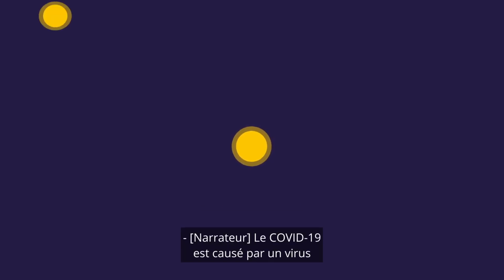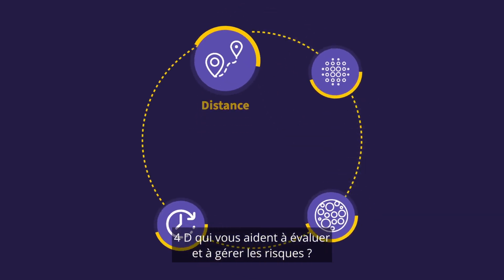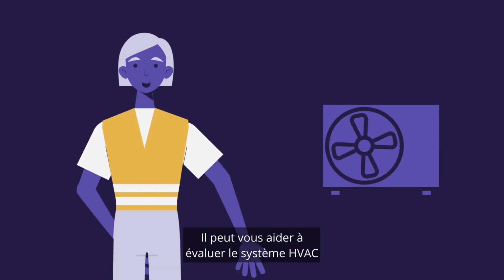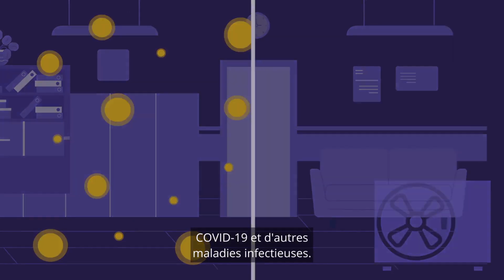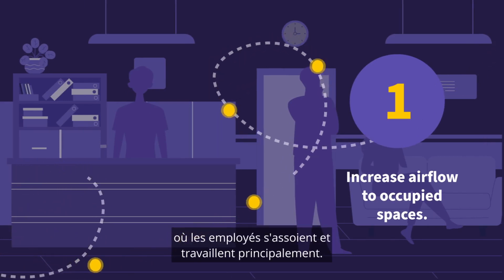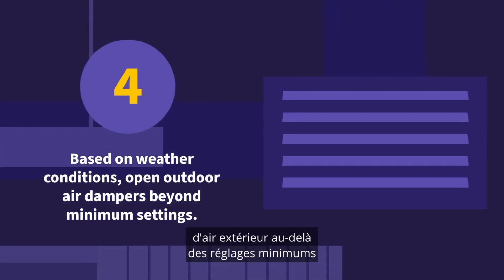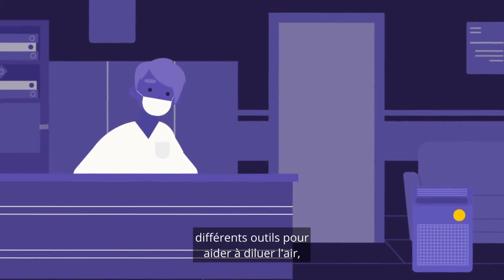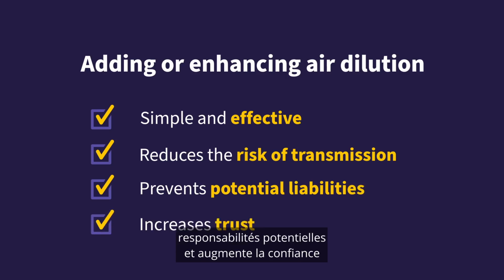Sept façons d'ajouter ou d'améliorer la dilution de l'air pour arrêter la propagation du COVID-19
La DILUTION, sous forme de ventilation, contribue à purifier l'air intérieur et constitue un élément essentiel de la réduction du risque de propagation du COVID-19 et d'autres maladies infectieuses aéroportées dans votre établissement de santé. Il s'agit, essentiellement, du processus d'ajout ou de retrait d'air d'un bâtiment. Tout comme le lavage des mains et le nettoyage des surfaces contribuent à réduire la propagation des maladies, la ventilation purifie l'air pour faire de même.
Vous ne savez pas comment procéder ou évaluer les risques liés à la qualité de l'air ? Un professionnel de la santé et de la sécurité au travail et de l'environnement (OEHS) peut vous apporter le soutien dont vous avez besoin.
Jetez un coup d'œil aux changements faciles que VOUS pouvez apporter à votre système HVAC pour réduire plus efficacement la propagation du COVID-19.
Pour trouver un consultant OEHS près de chez vous, consultez le
Pour plus d'informations sur les contrôles et d'autres choses que vous pouvez faire, visitez le centre de ressources sur les pandémies de l'AIHA
Cette initiative éducative a été financée par un accord de coopération avec les Centres de contrôle et de prévention des maladies (subvention n° 1 NU50CK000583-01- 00) à l'American Industrial Hygiene Association (AIHA) L'AIHA collabore avec Integrated Bioscience and Built Environment Consortium (IBEC) sur cette initiative. Les Centres de contrôle et de prévention des maladies sont une agence du Département de la santé et des services sociaux (HHS). Le contenu de ce centre de ressources ne représente pas nécessairement les politiques ou les opinions des CDC ou du HHS et ne doit pas être considéré comme une approbation du gouvernement fédéral.

DILUTION, in the form of ventilation, helps clean indoor air and is an essential part of reducing the risk of the spread of COVID-19 and other airborne infectious diseases in your healthcare facility. It is, essentially, the process of adding or removing air from a building. Just as handwashing and cleaning surfaces help reduce the spread of diseases, ventilation cleans the air to do the same.

Don't know how to do this or assess your air quality risks? An occupational and environmental health and safety (OEHS) professional can provide you the support you need.

Watch for some easy changes YOU can do to your HVAC system to make it more effective at reducing the spread of COVID-19.